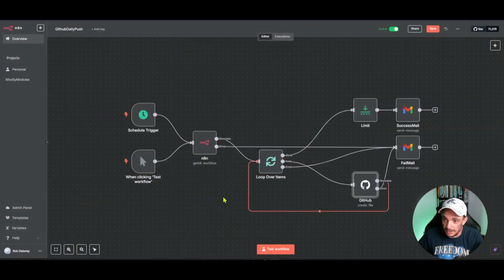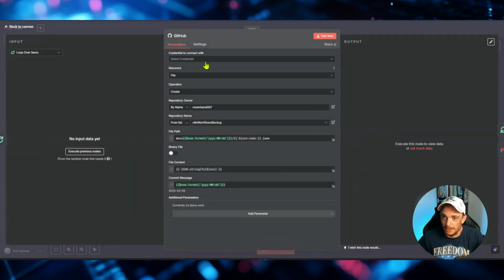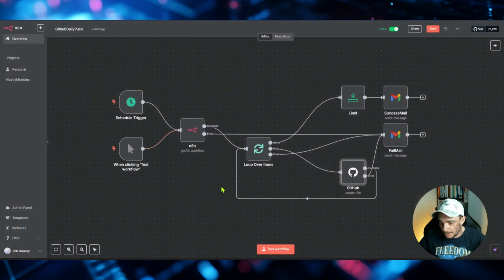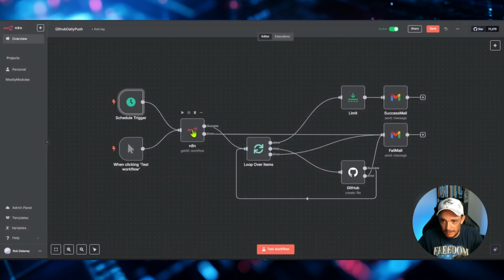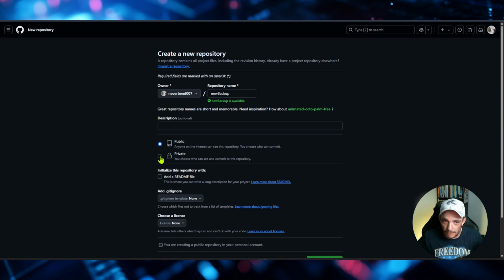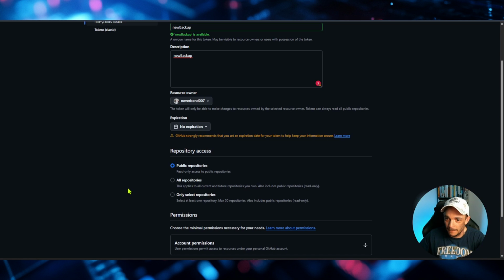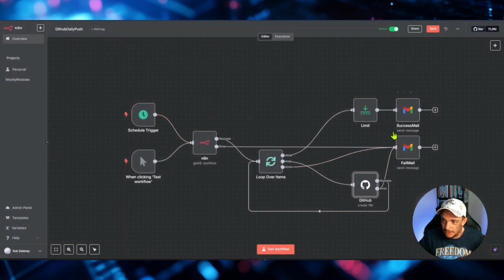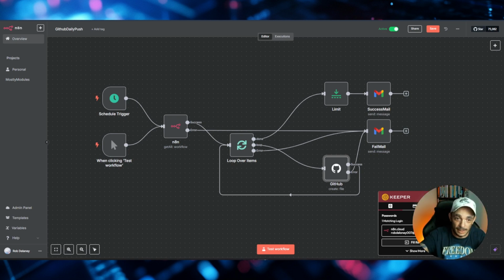How to SAFELY back up your N8N workflows!!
In this video we discuss how to safely backup your N8N workflows right from within N8N. This is a great fire and forget mechanism.